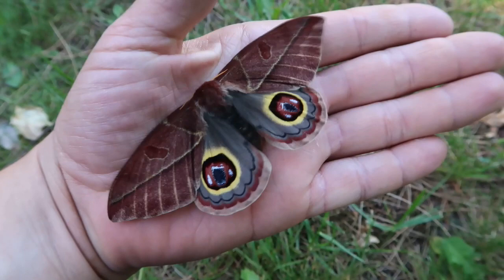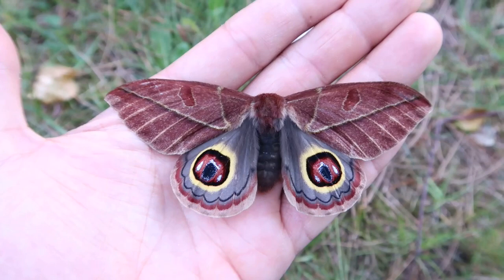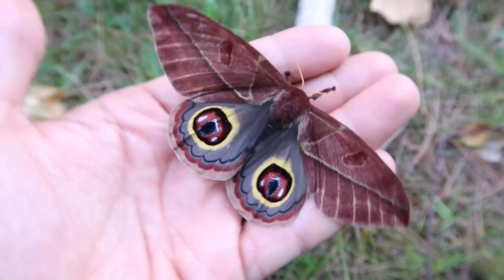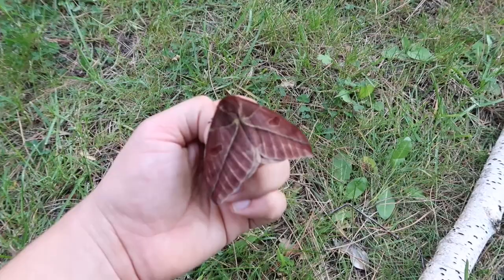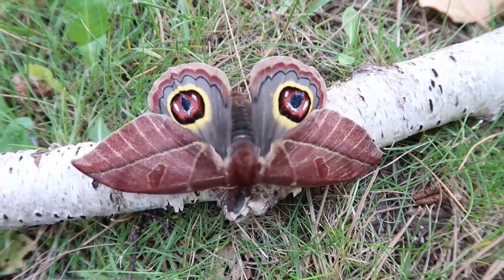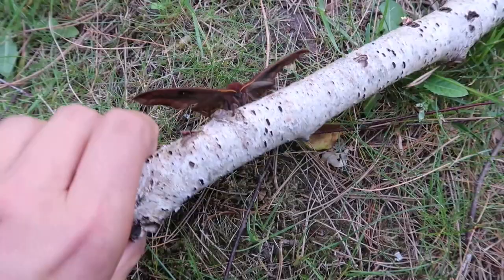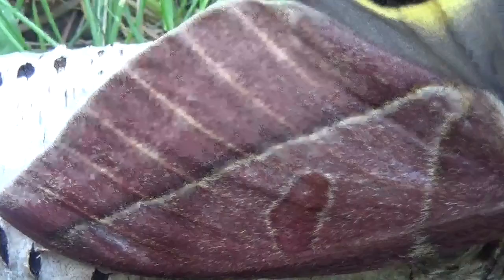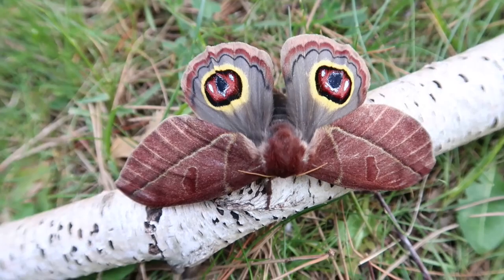Amazing Moth from Mexico: Leucanella contempta windi